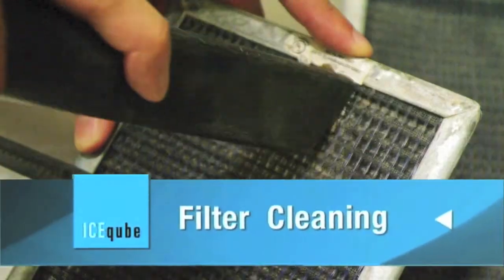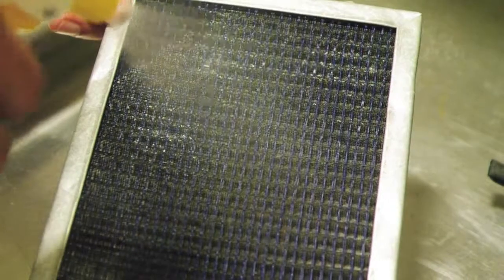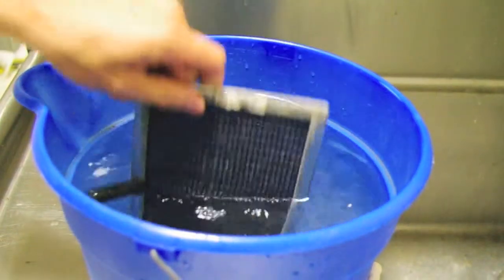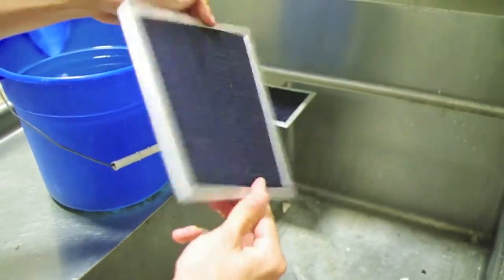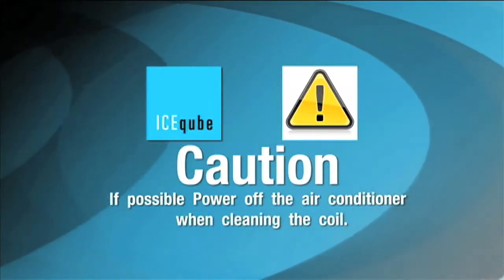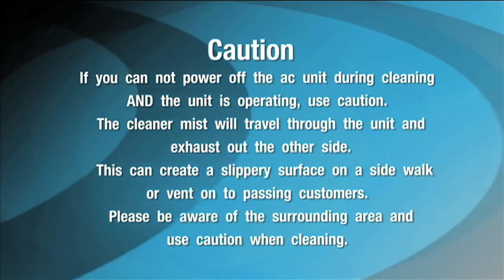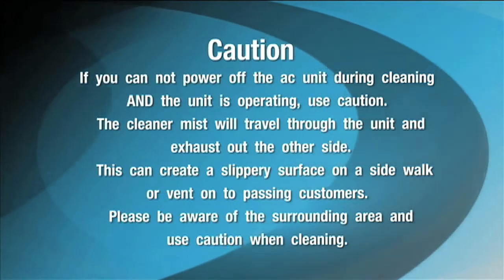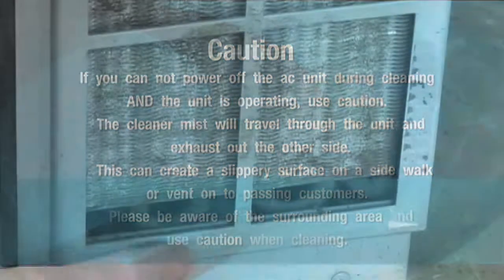Ice Qube TV Filter & Coil Cleaning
Instructions on how to properly clean the air filter and condenser coil of an Ice Qube Air Conditioner.